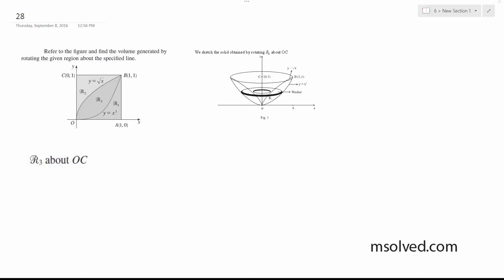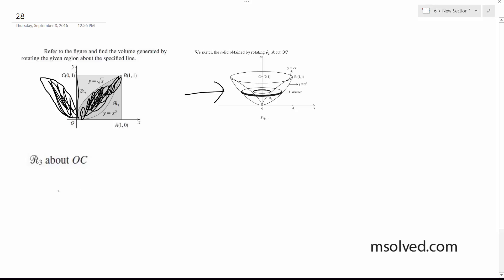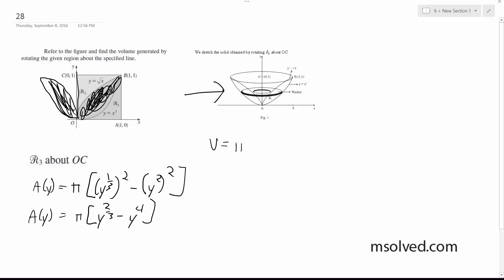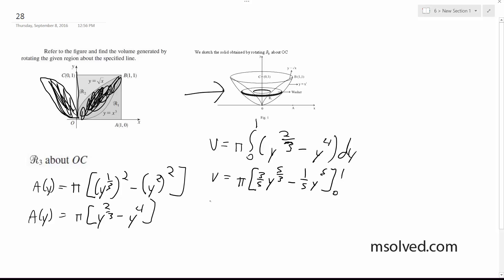R3 about OC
Refer to the figure and find the volume generated by
rotating the given region about the specified line.